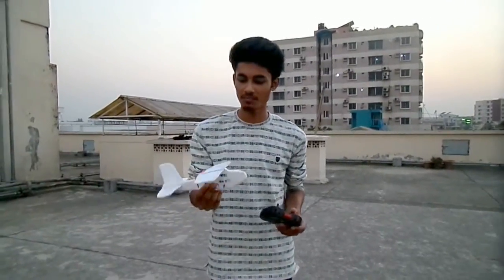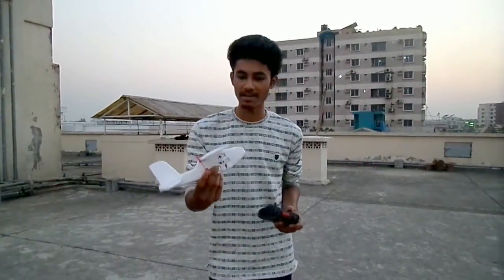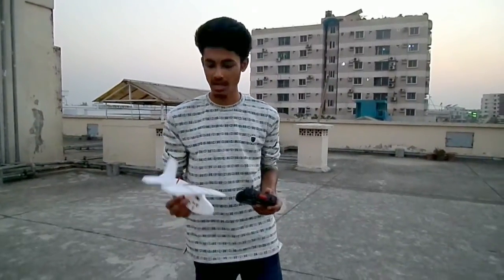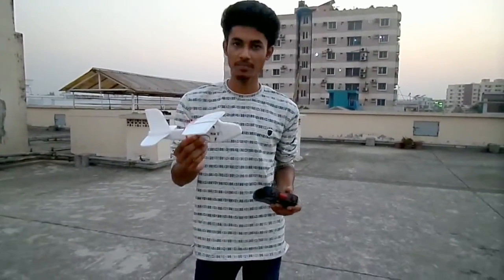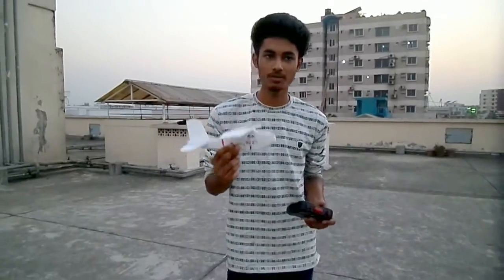How Fly RC Micro Air Plane 😱😱😱Dhaka Bangladesh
My New HomeMade RC MiNi Air Plane Fly Video